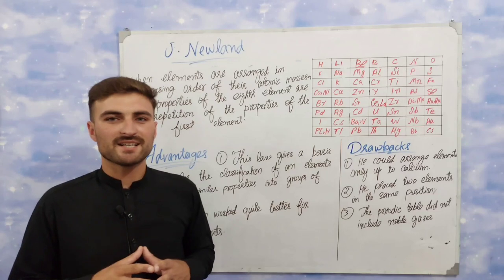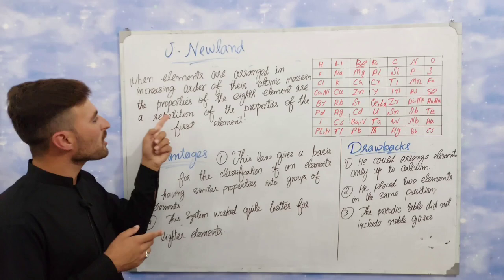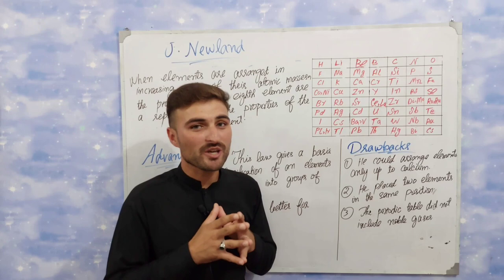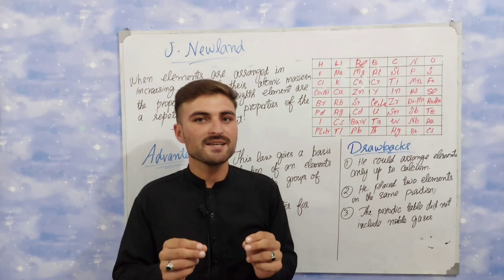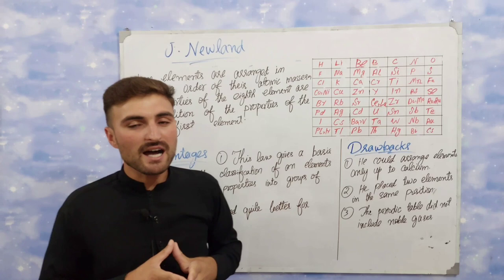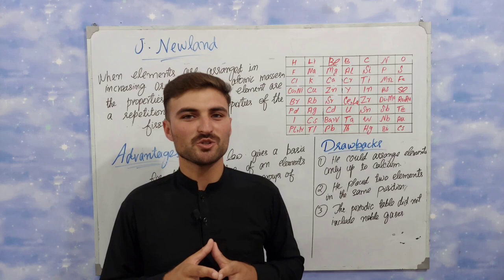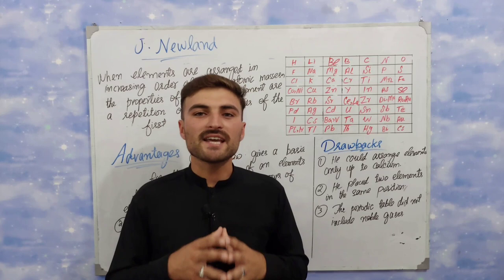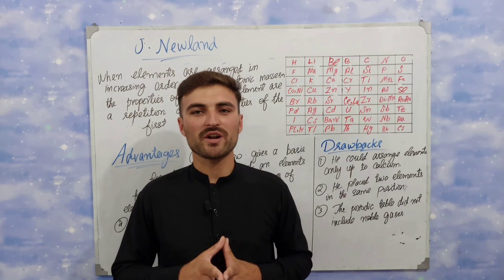J.Newland and his classification (English) .